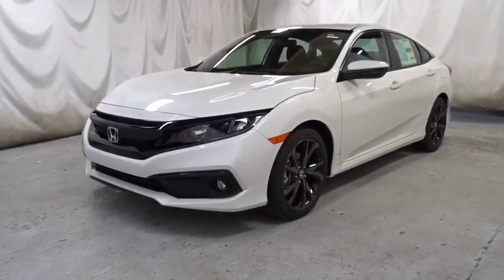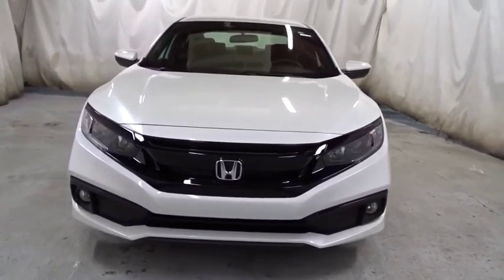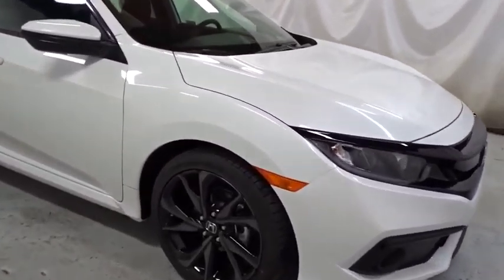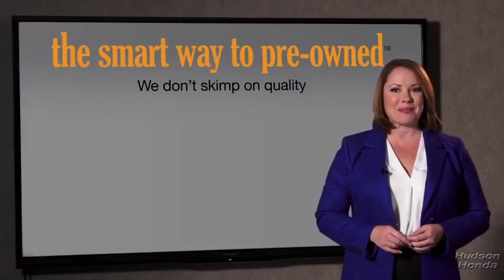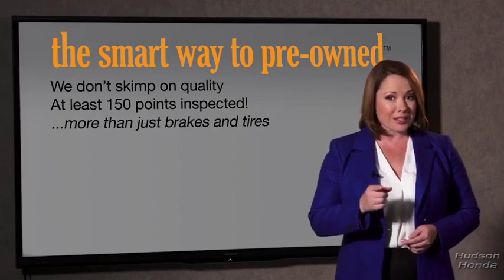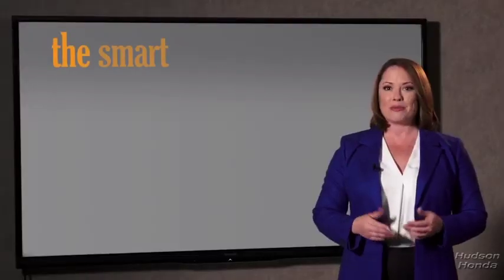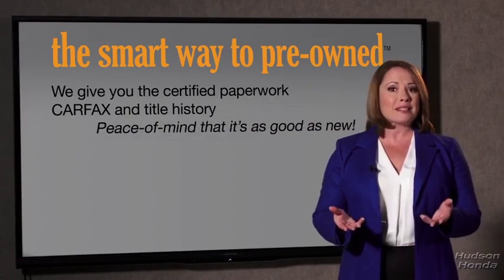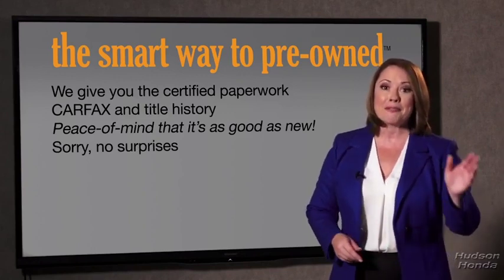2019 Honda Civic Sedan Hudson, West New York, Jersey City, Tenafly, Paramus, NJ H8KH581287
2019 Honda Civic Sedan available in Hudson, New Jersey at Hudson Honda. Servicing the West New York, Jersey City, Tenafly, Paramus, NJ area.
2019 Honda Civic Sedan Sport - Stock#: H8KH581287 - VIN#: 2HGFC2F88KH581287

Hudson Honda
6608 John F Kennedy Blvd

The Smart Way To Buy! Are you tired of hidden fees and bogus rates ruining your search process? Now there's a way to avoid all of the nonsense. Introducing the smart way to buy from Hudson Honda The advantages of the smart way to buy are endless. There is no pressure throughout your search. You can finally feel at ease when purchasing a car. Since there are no hidden fees, there are no surprises or gimmicks revealed when you finally make a decision. Hudson Honda salespeople are direct and value your time, so there is no back and forth or confusion. They know it's necessary for you to feel comfortable during the buying process and want to be trusted. The smart way to buy is smart for a reason. The team at Hudson Honda does Internet research every day to discover the right price for you. They make sure to look at competitors' pricing and numbers from industry experts so you can feel confident that you're getting the best offer possible. The main factors that contribute to your final cost are market value, product availability, days' supply in the market and the product age, color and equipment. It's easy to feel secure with the smart way to buy. Start enjoying more time in your new ride and less time at the gas station with this 2019 Honda Civic Sedan. You could keep looking, but why? You've found the perfect vehicle right here. This is the one. Just what you've been looking for. The look is unmistakably Honda, the smooth contours and cutting-edge technology of this Honda Civic Sedan Sport will definitely turn heads.